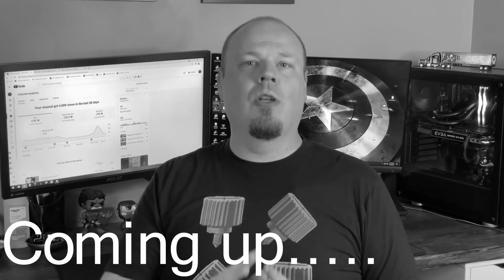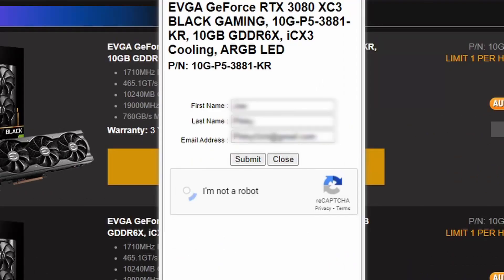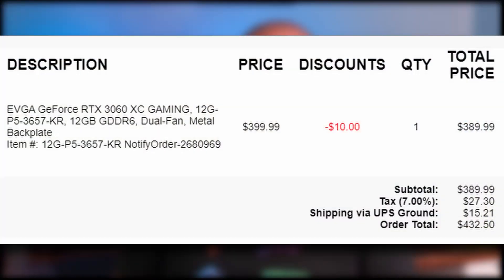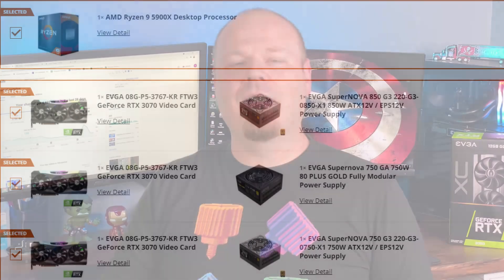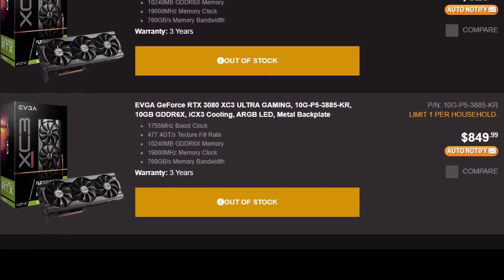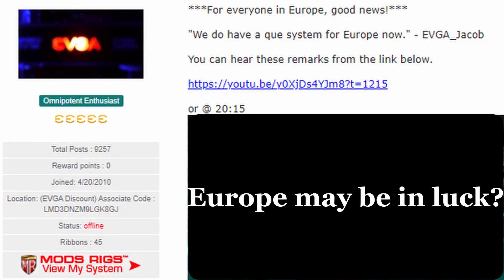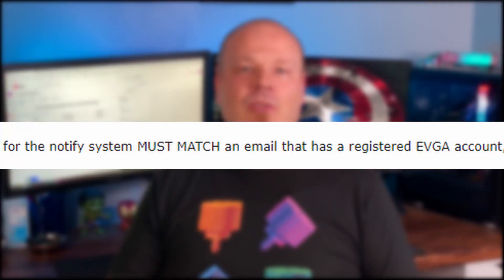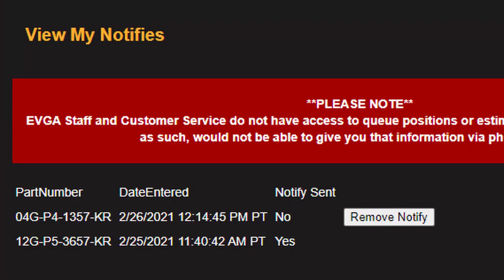EVGA Queue System - Getting a GPU in 2021 || How Long Does It Take || How does it work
Today I discuss how the EVGA queue system works. It is actually surprisingly simple, but easy to mess up. Checkout the end of the video where I warn everyone that they may not be in the queue.

Trying to find a GPU during the Great Graphics Card shortage is difficult, but it can be done. EVGA queue system is like waiting in line without waiting in line. Its not a drop, its not a raffle, this is your card ready for purchase. I'll explain how to sign up for the queue system and what to expect for time lines from signup to notification.

USE MY EVGA ASSOCIATES CODE FOR A DISCOUNT ON YOUR NEXT EVGA PURCHASE!
WD8MKGVAY4UN2C4